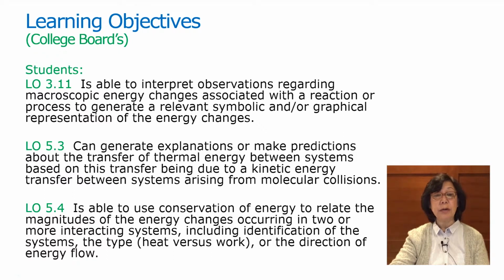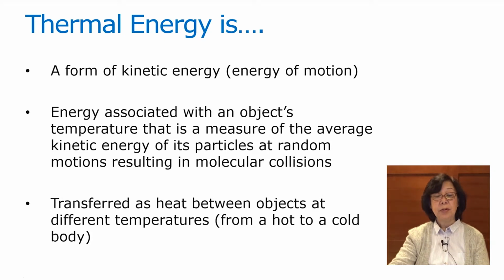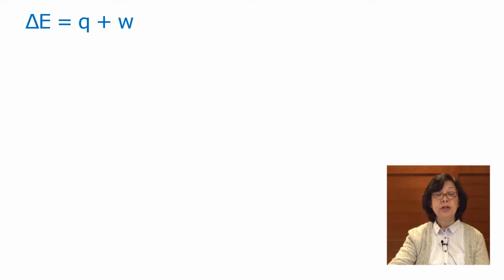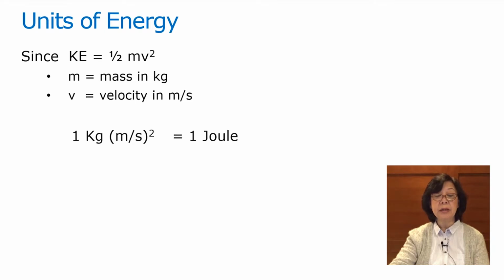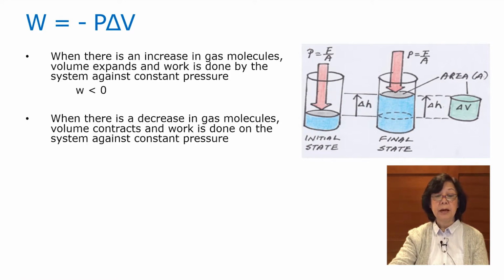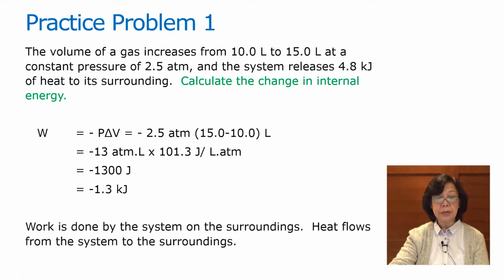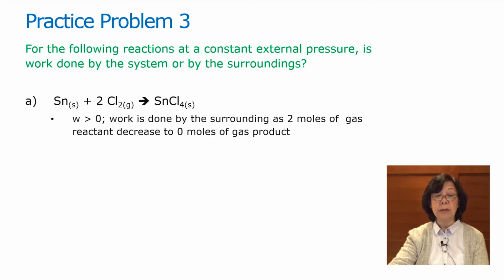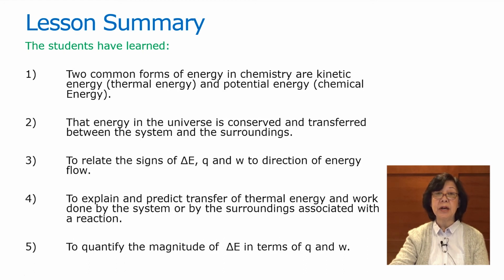MLCA - Module 5 (Part 1) - Energy & First Law of Thermodynamics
College Board learning objectives:

The student will be able to interpret observations regarding macroscopic energy changes associated with a reaction or process to generate a relevant symbolic and/or graphical representation of the energy changes.  Can generate explanations or make predictions about the transfer of thermal energy between systems based on this transfer being due to a kinetic energy transfer between systems arising from molecular collisions.  Is able to use conservation of energy to relate the magnitudes of the energy changes occurring in two or more interacting systems, including identification of the systems, the type (heat versus work), or the direction of energy flow.